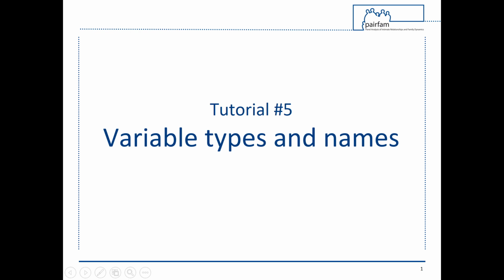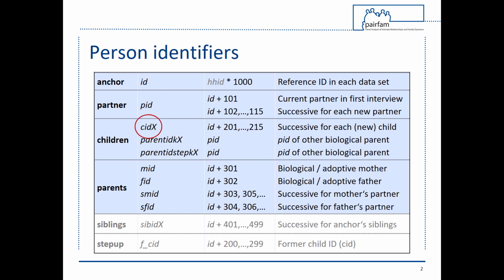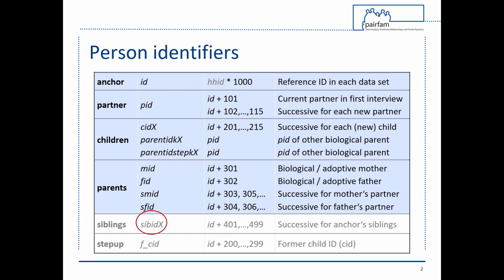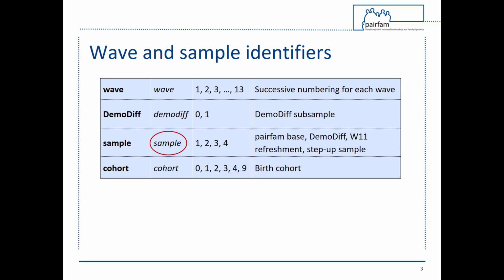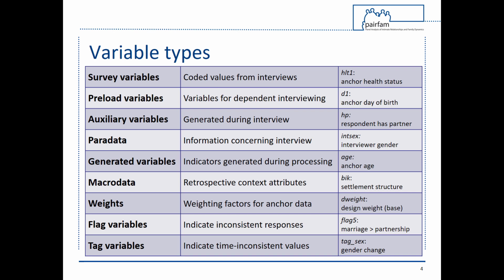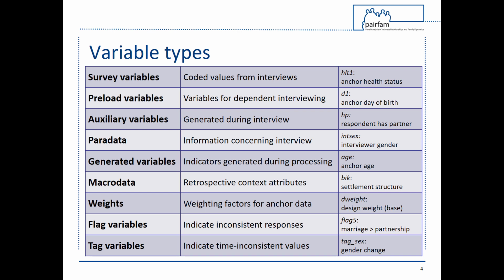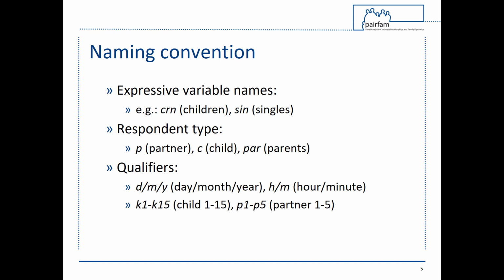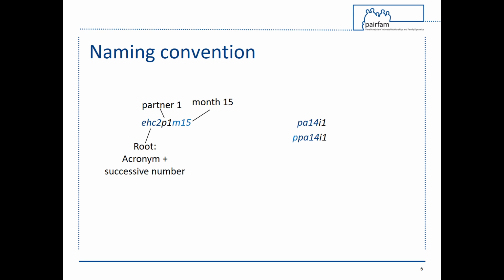pairfam Tutorial 5: Variable types and names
This tutorial gives descriptions of variable types and their naming convention in the German Family Panel pairfam.